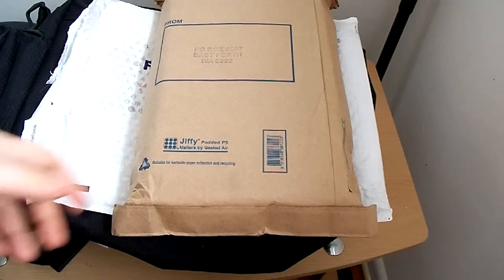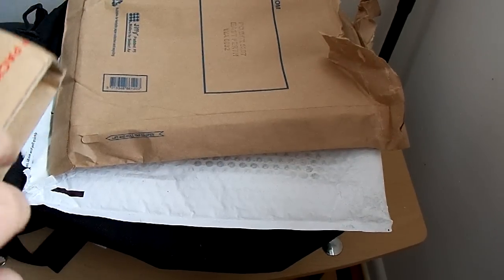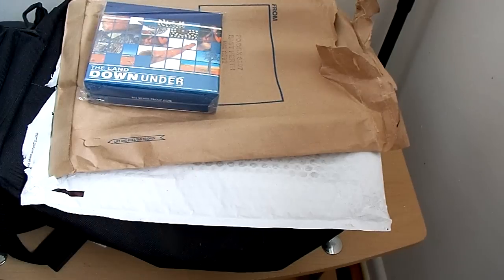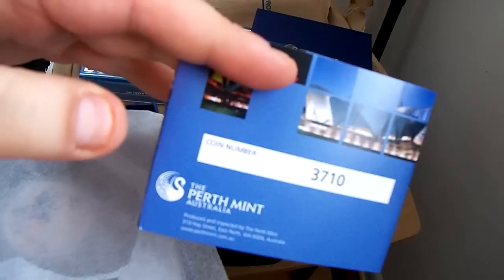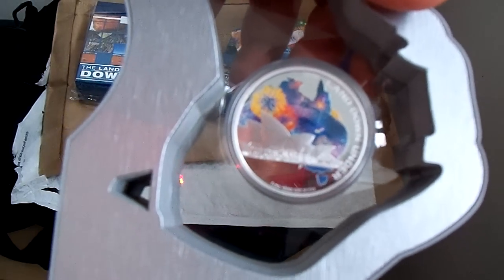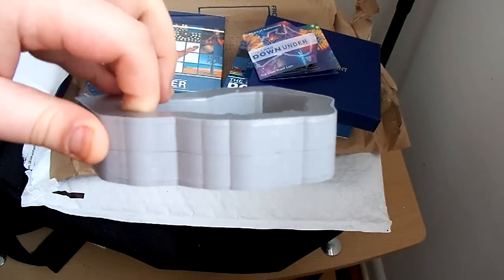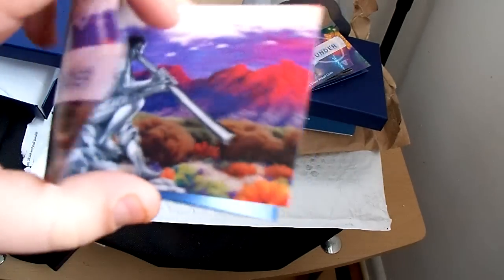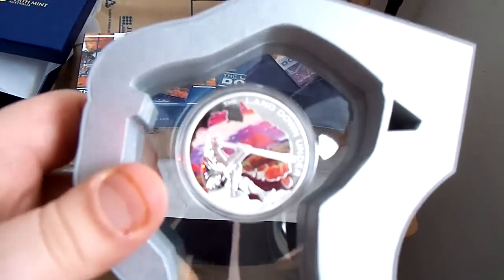Unboxing the land down under Silver bullion Series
Unboxing the first 2 coins in the perth mint land down under series.